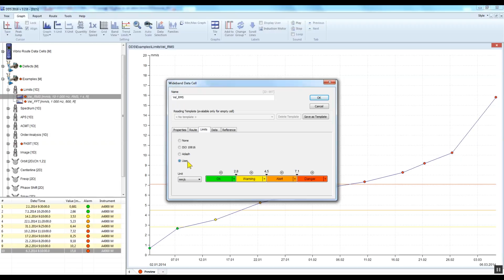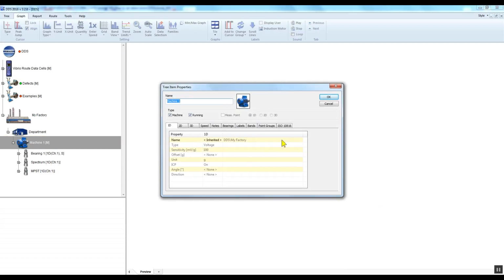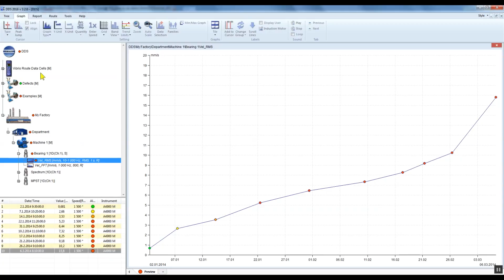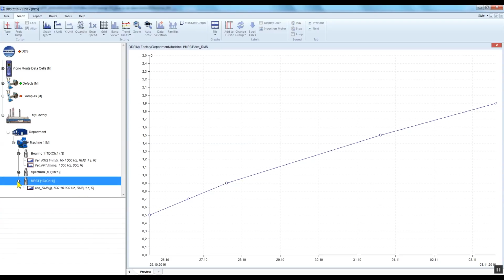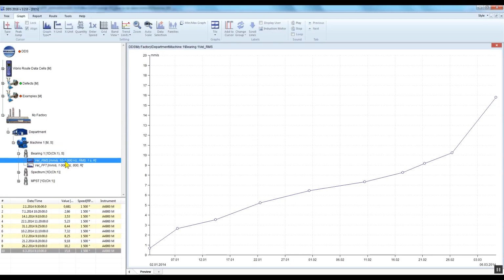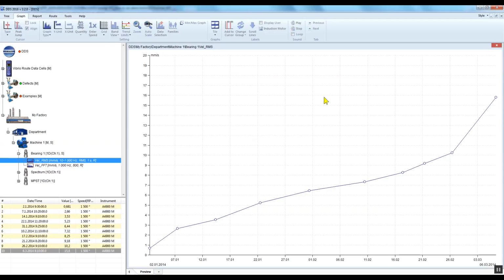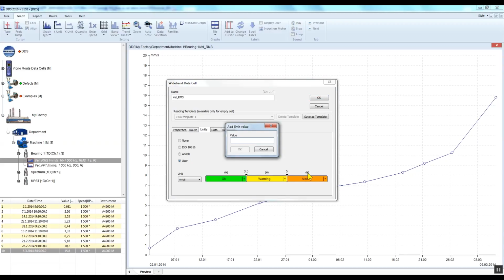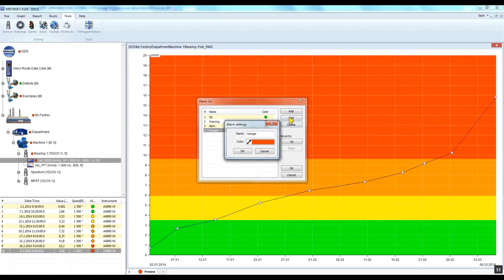How to set alarm limits in the DDS (data diagnostic software)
The video shows how to set alarm limits in the DDS (data diagnostic software).
The DDS software system represents a powerful tool for storage and evaluation of vibration and technical diagnostics data.
It allows the user to connect and work with data collected by portable data collectors and on-line systems.